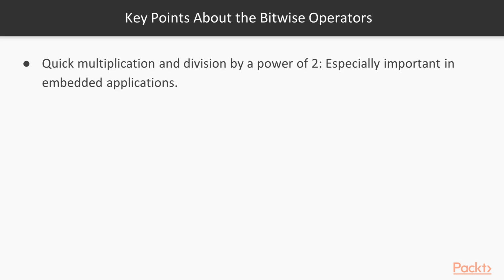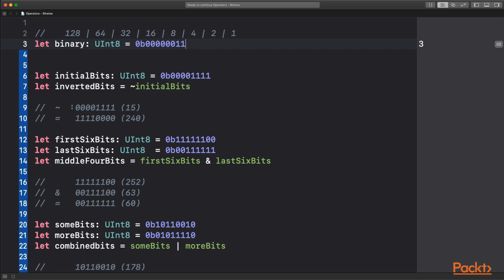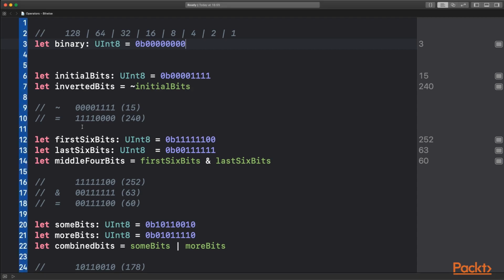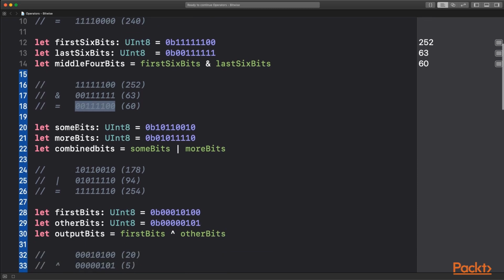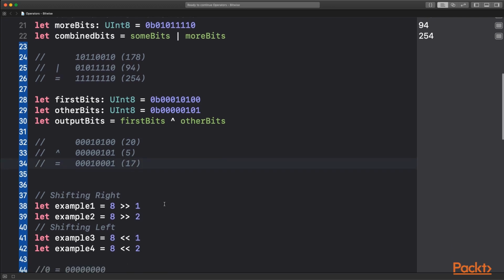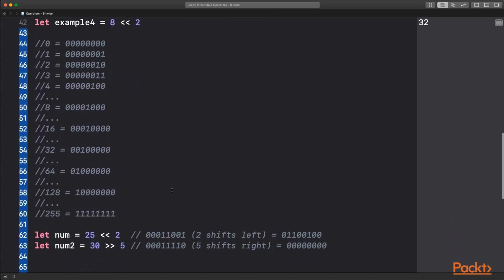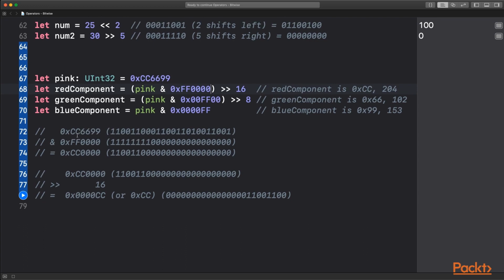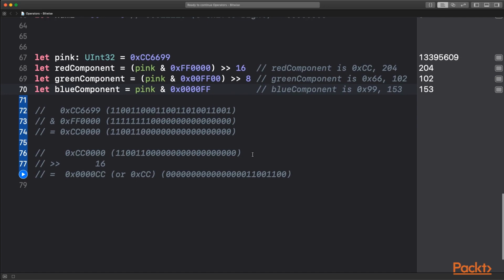Advanced iOS Development with Swift 4.x: Bitwise Operators|packtpub.com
This video tutorial has been taken from Advanced iOS Development with Swift 4.x. You can learn more and buy the full video course